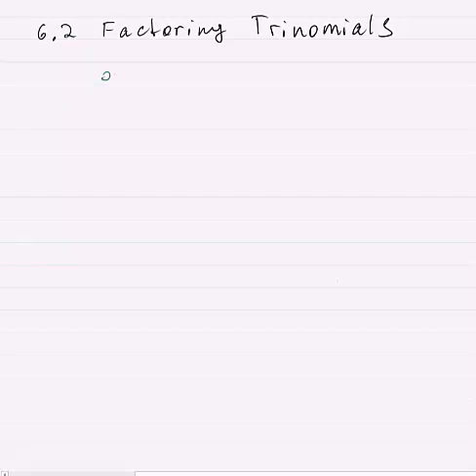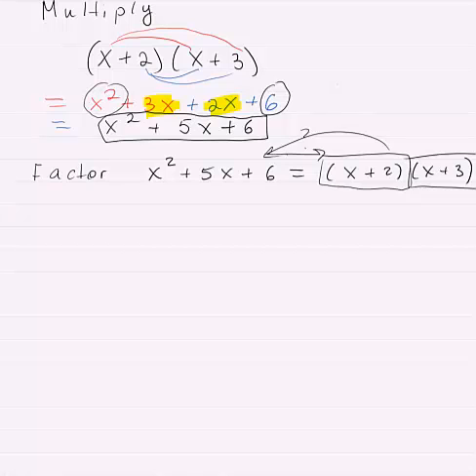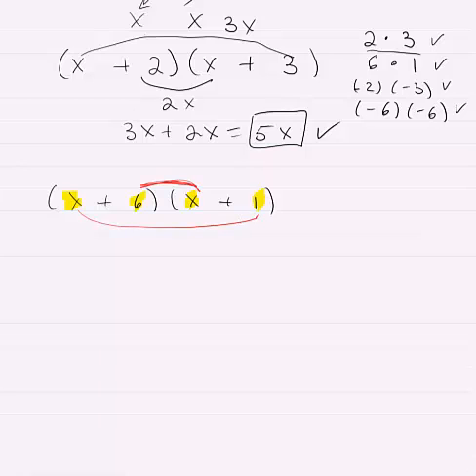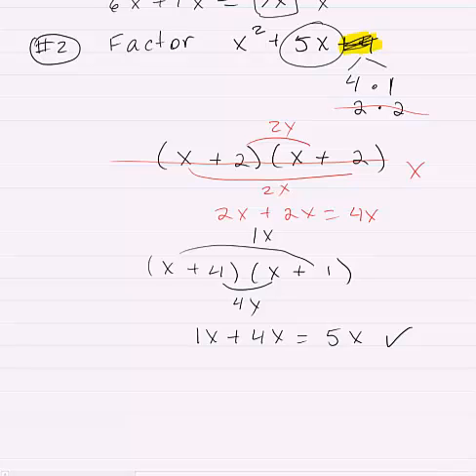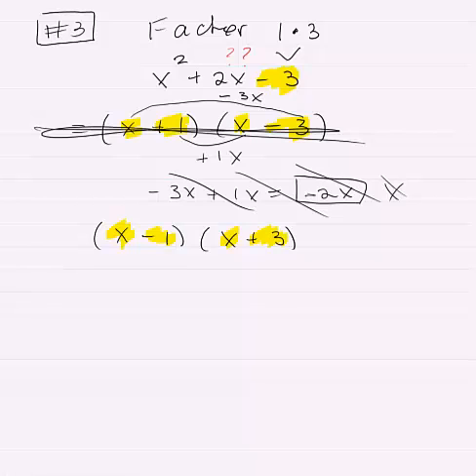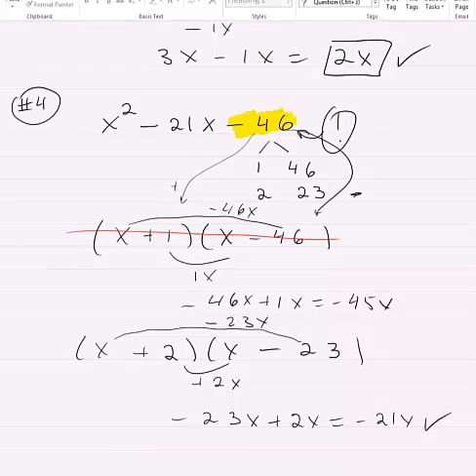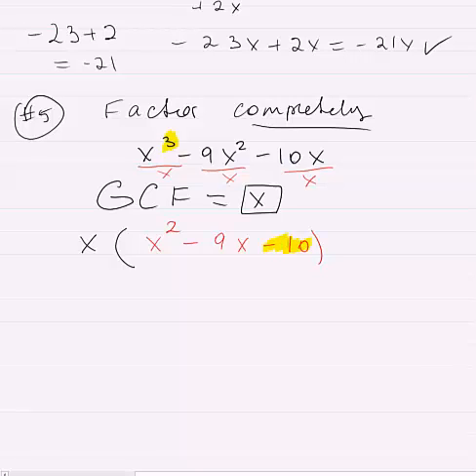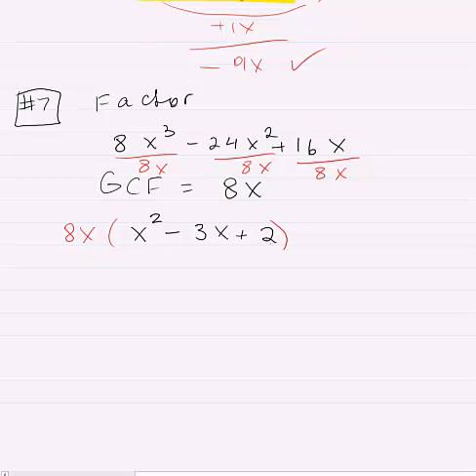6 2 Factoring trinomials with a leading coefficient = 1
Note last example should be labeled as # 6